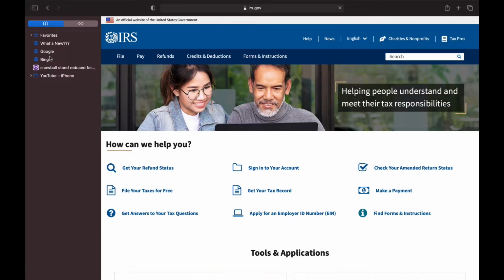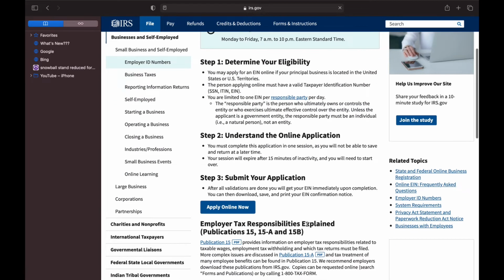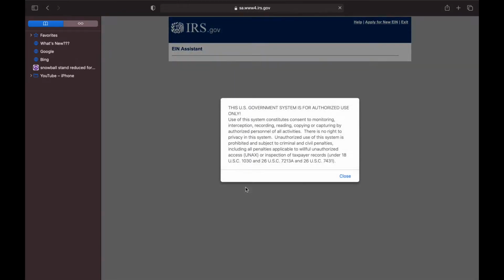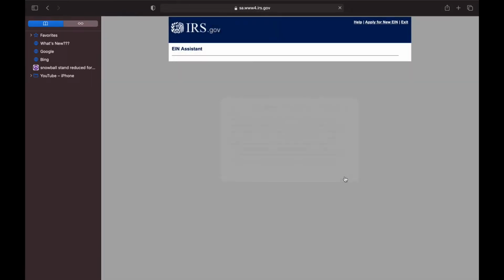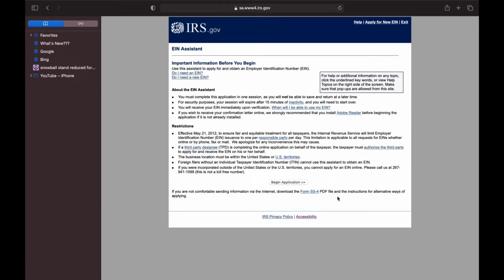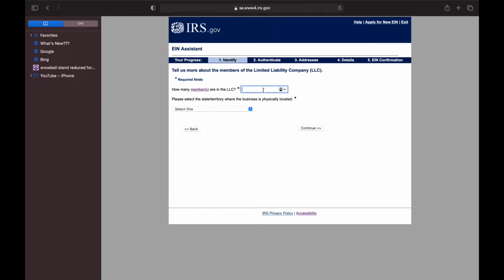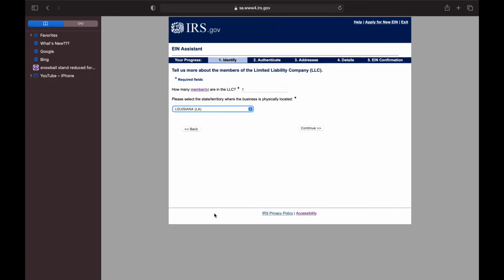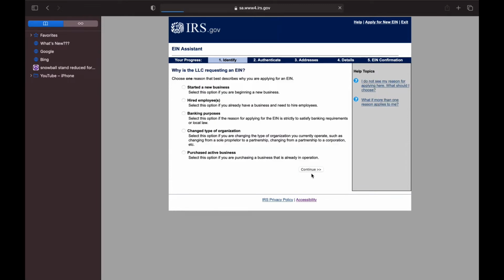HOW TO GET YOUR EIN FOR FREE (EMPLOYEE IDENTIFICATION NUMBER) STEP BY STEP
Hey Yall, this is a step by step video on how to apply for your EIN for free, via the official IRS website. Hope this video saves you some time and money :)